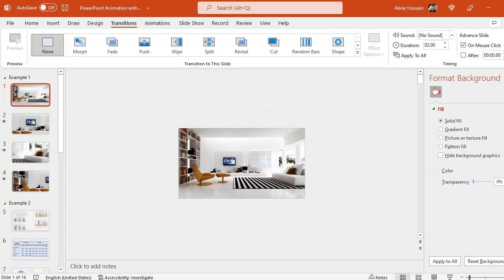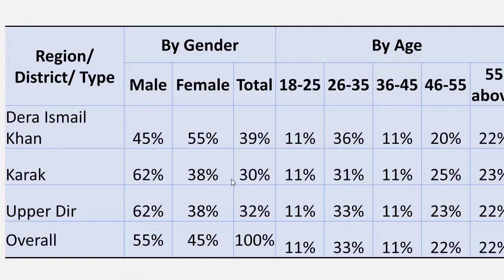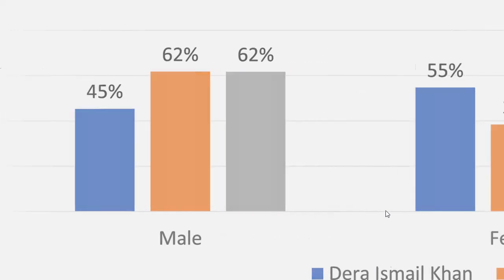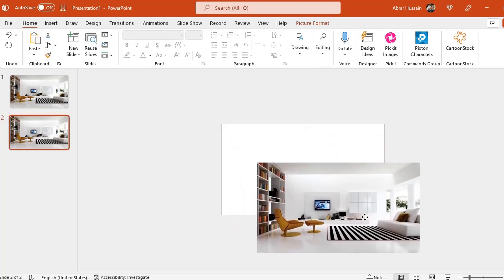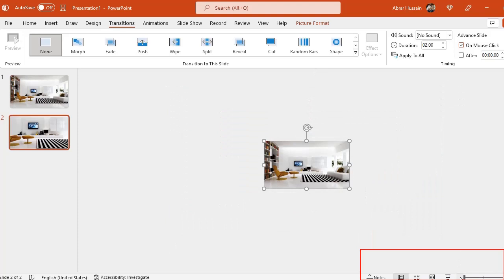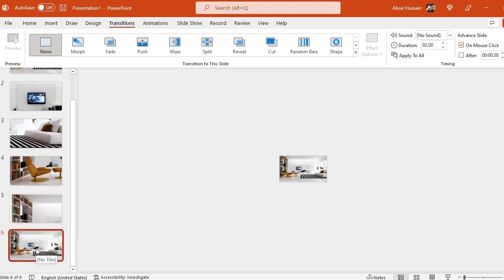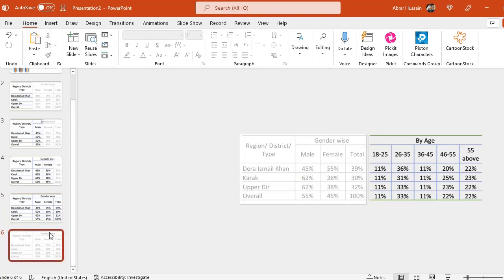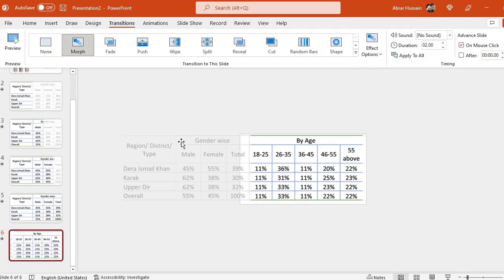PowerPoint | Learn Amazing Effects and Morph Animation | Make focused Presentation in 15 minutes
Learn MS PowerPoint, Amazing Effects and Morph Animation, How to Make focused Presentation in Just 15 minutes using pictures and data, graphs/charts etc.

If you want to learn about software like MS Excel, PowerPoint, MS Word, online data collection tools (like Google Forms, MS Forms, KOBO), How to conduct needs assessment studies, Data management, Windows features and other tips, click the relevant links below:

links of playlists on our Learning Channel (Videos Tutorials)

1. Basic of Excel
2. Basics of Data / Data entry and Databases in Excel (Validations)
3. Basics of Data Analysis via Excel (Basics Formulas)
4. Advance level of Data Analysis via Excel (Advanced Formulas, discover more about your data, spot trends & patterns in data)
5. Analysis with Pivot Table (Slicers and Timelines)
6. Conditional Formatting

Upcoming Tutorials
1. Conducting Research and Studies
2. Interpretation of data and Reporting
3. M&E
4. Result Based Management /Monitoring (RBM)
5. MS Word,
6. Online data collection tools like KOBO, SurveyCTO and more
7. SPSS